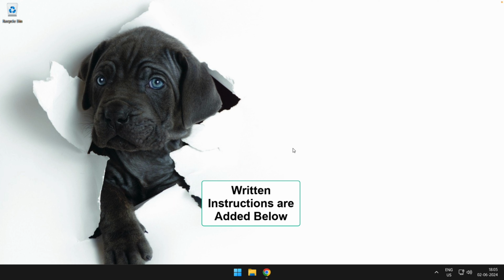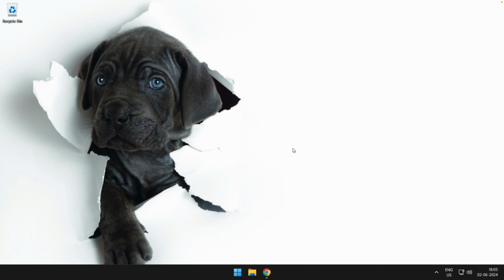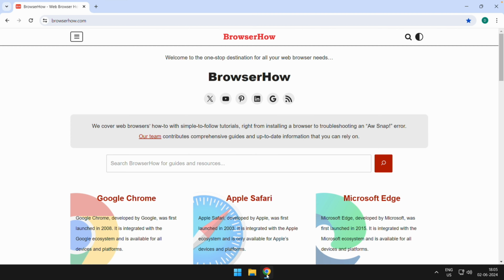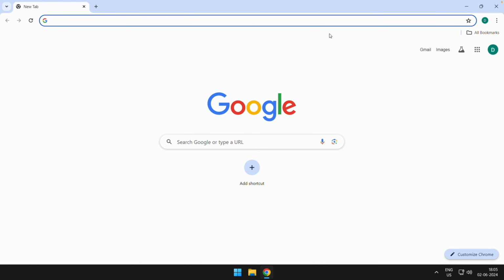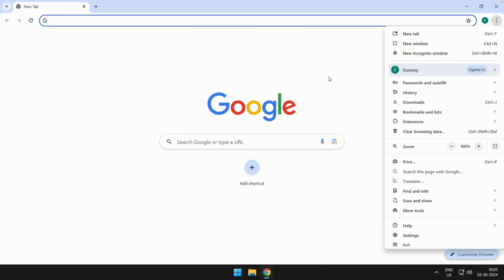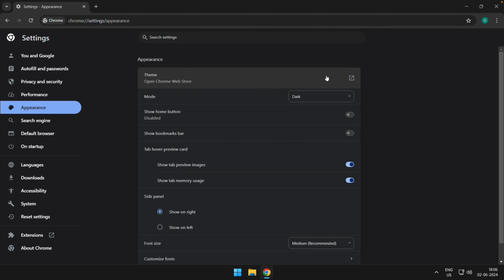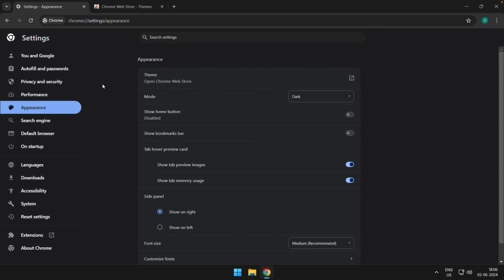How to Enable Dark Mode in Chrome browser on Computer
In this tutorial, I have shared steps to enable dark mode in the Chrome browser on a computer. The browser will automatically mimic the system-level display settings. However, you can switch to dark mode or light mode per need.

First, open the Chrome browser on your computer. Then, click the three dots in the top-right corner and select "Settings" from the drop-down menu. Next, switch to "Appearance" tab and under the Mode select "Dark" option. You should now see the browser in dark mode.

If you want to switch back to light mode, follow the same steps and select the Light in the "Appearance" settings. You can also choose to use the "System default" setting, which will automatically switch the browser to dark mode when your computer is in dark mode and to light mode when your computer is in light mode.